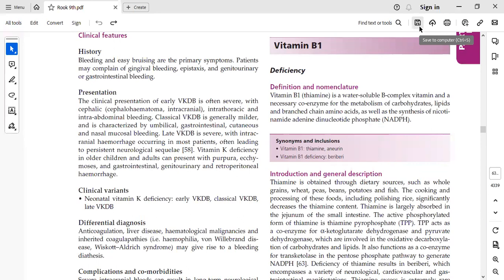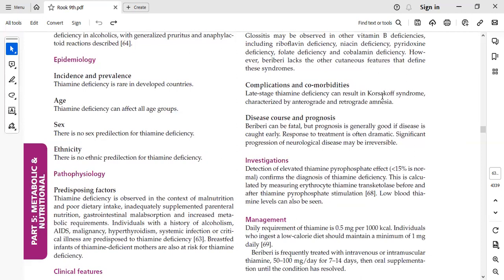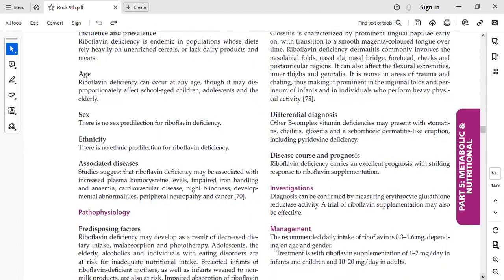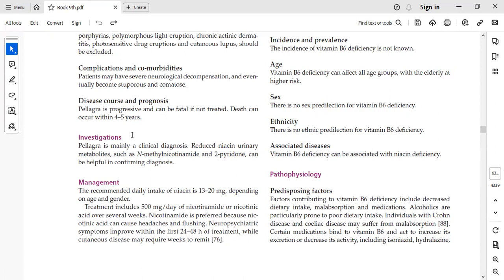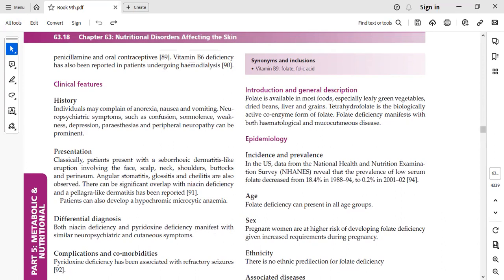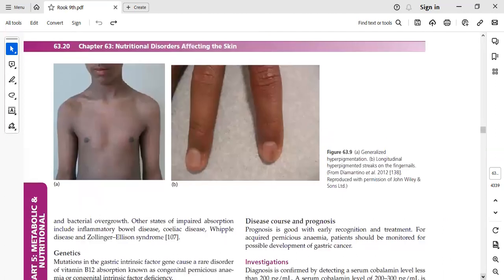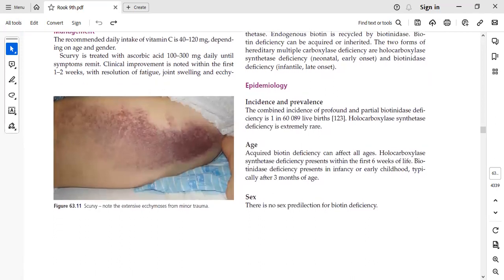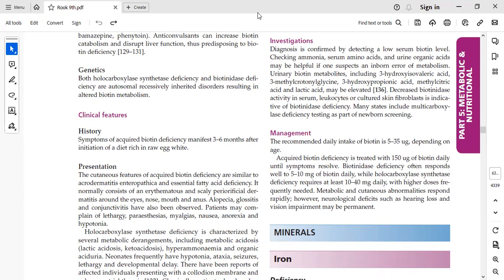Chapter no 63, Nutritional Disorders affecting the Skin, Part B, Rooks text book of dermatology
Vitamin B Complex